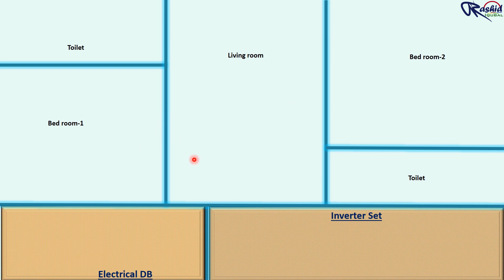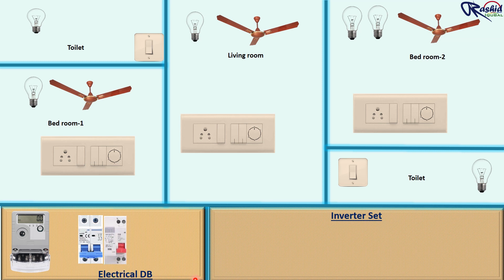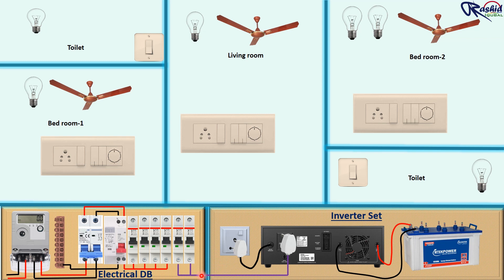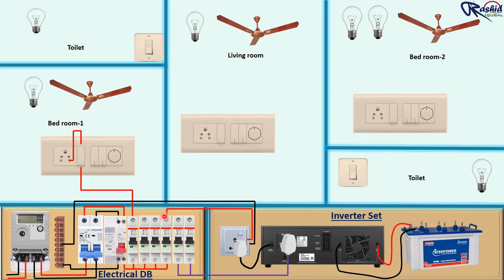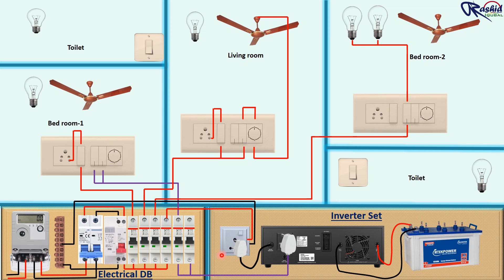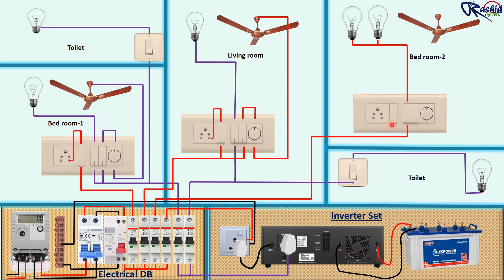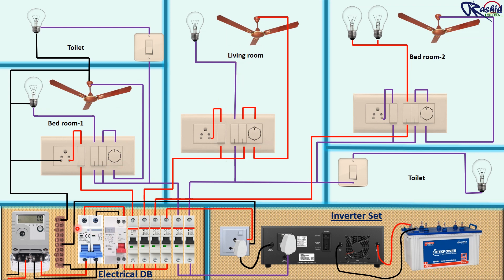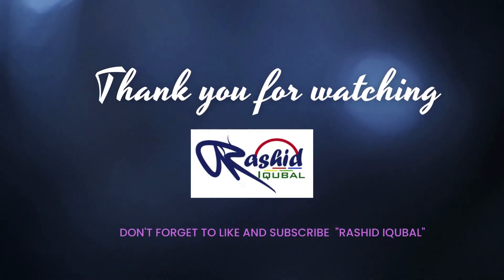House wiring connection | Inverter Wiring connection (In English)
Learn how to make electrical house wiring with inverter connection.

Rashid iqubal